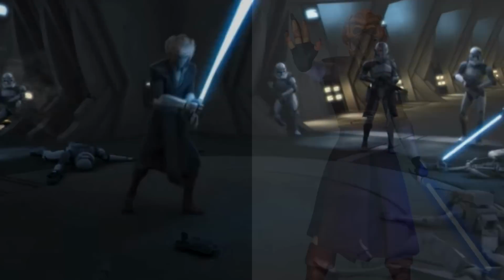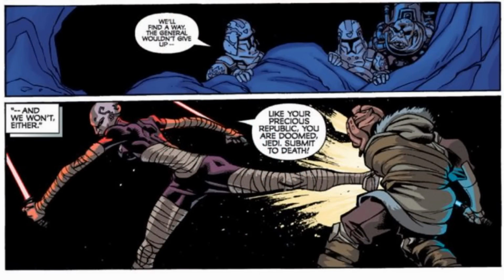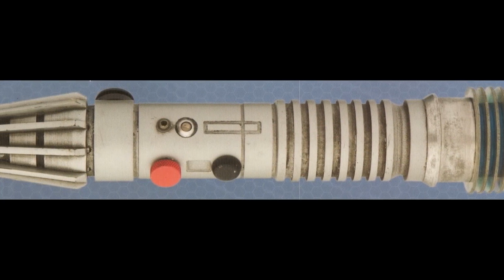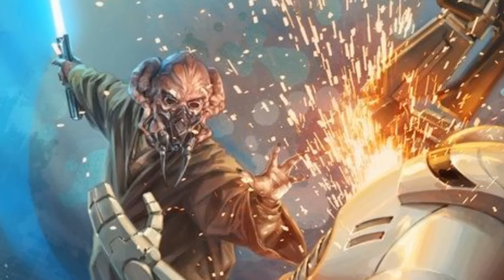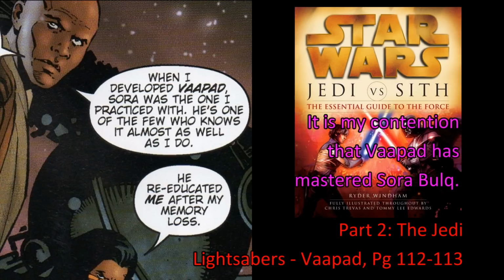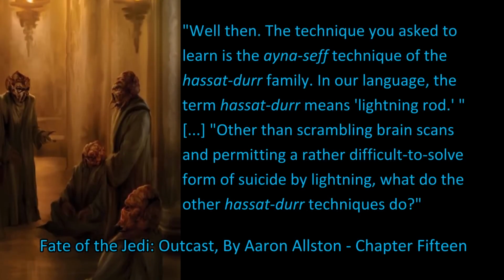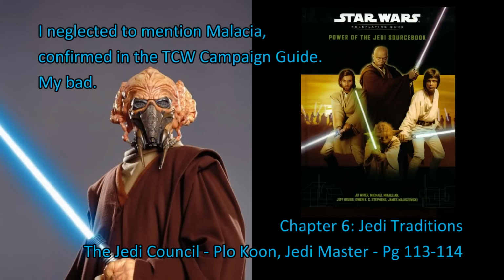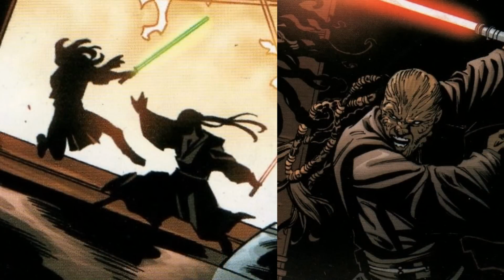Versus Strikezone: Plo Koon Vs. Sora Bulq (The Fanatical Taskmasters)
[00:00] - Introduction
[02:58] - Physical Profiles
[09:51] - Martial Profiles
[19:54] - Force Profiles
[27:11] - Final Verdict
[29:08] - Credits

When analyzing specific characters, unless I directly reference something else, I am effectively judging the sources in which a specific character appears in a vacuum. Accordingly, I am willing to ignore larger continuity snarls as long as the sources relating to the character in question remain consistent with one another. In the case of Asajj Ventress and General Grievous, the radical differences in their portrayals between the classic Expanded Universe and Star Wars: The Clone Wars make the two sources completely incompatible. In the case of Plo Koon, his appearances in TCW and its tie-ins not only remain generally consistent with the EU at large, but are in fact beneficial, helping to flesh out his character and his capabilities. The reason for this was because Koon is the favorite character of Showrunner Dave Filoni, so effort was put into doing him right, for a change. Though I do find myself wondering, if Plo Koon is Filoni's favorite character, where's the Force Lightning?
Am I cherrypicking? Yes, yes I am.
My analysis of Plo Koon will pull from the following sources:
His appearances in all three entries of the Star Wars prequel trilogy and their tie-in visual dictionaries. The following issues and arcs from the Star Wars - Republic comic series: Jedi Council - Act Of War, Emmissaries To Malastare, The Stark Hyperspace War, and Dreadnaughts Of Rendili. The Power Of The Jedi sourcebook. The following episodes from Star Wars: The Clone Wars: The season one Malevolence trilogy, Season Two's Lethal Trackdown, Season Three's Padawan Lost, and Season Four's Nomad Droids. Basically, the episodes that actually depict Plo Koon in combat. The Clone Wars comic arcs In Service To The Republic and The Sith Hunters. The Clone Wars campaign guide. The Clone Wars: Adventures MMO minigame, Lightsaber Duels. And background details from the following novels: Darth Maul: Shadow Hunter, The Force Unleashed, and Fate Of The Jedi: Outcast.
My analysis of Sora Bulq will draw from his appearances in the Star Wars: Republic comic series, specifically the Trackdown and Seige Of Saluecami arcs, the one-shots Jedi: Mace Windu and Jedi: Count Dooku, and his now defunct databank entry on StarWars.com. My analysis for both will pull from The New Essential Guide To Alien Species, The New Essential Guide To Chronology, and The Essential Guide To The Force.
So with all of that out of the way, allow me to present Plo Koon Vs. Sora Bulq, The Fanatical Taskmasters.